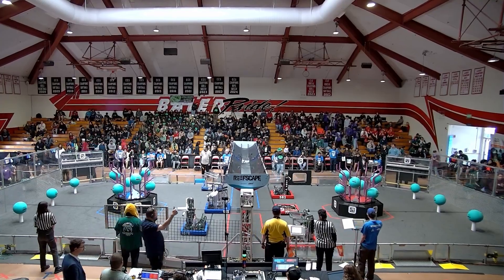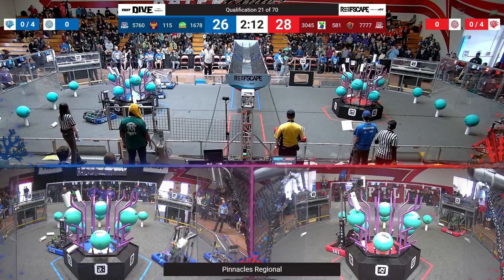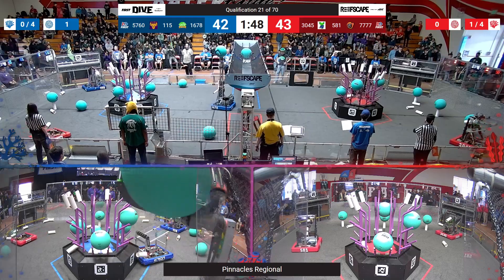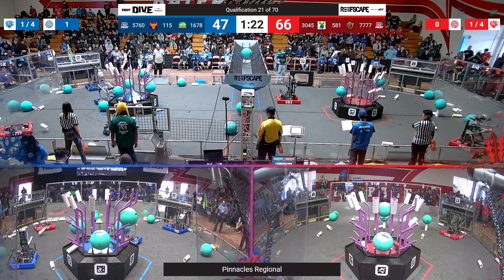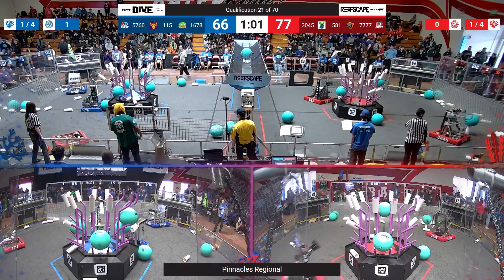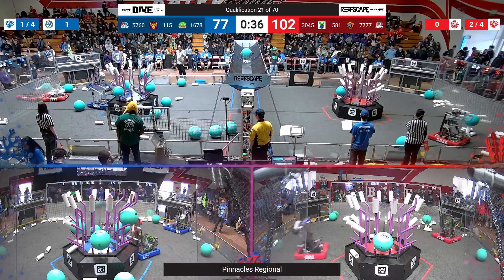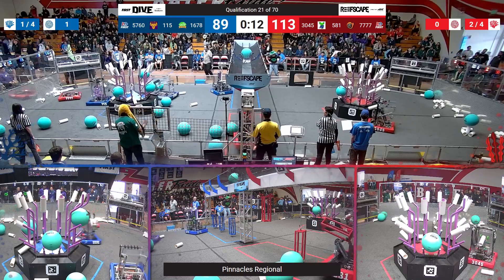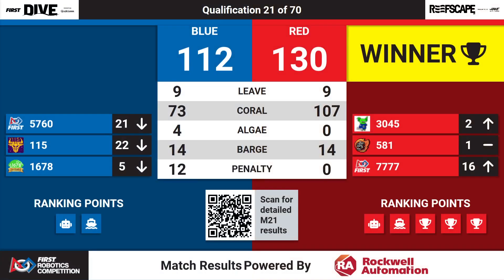Qualification 21 - 2025 Pinnacles Regional